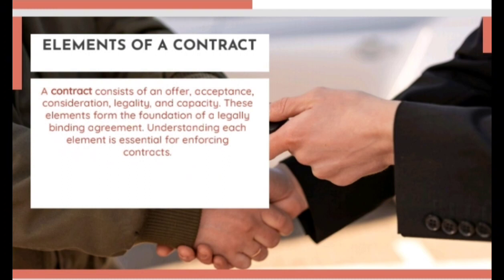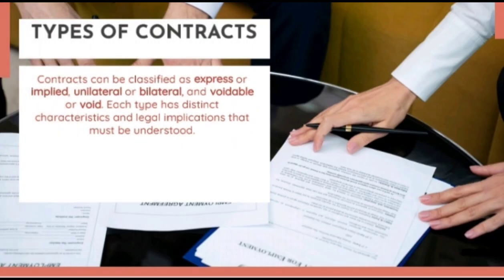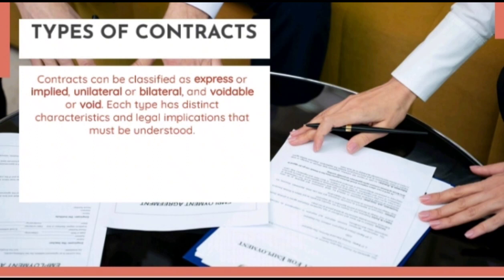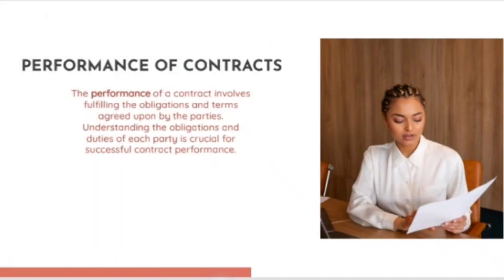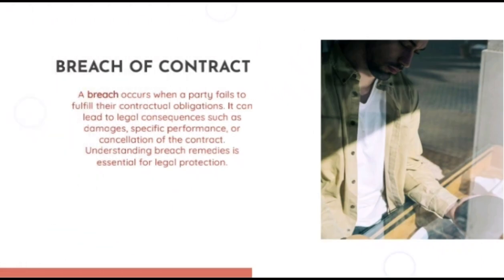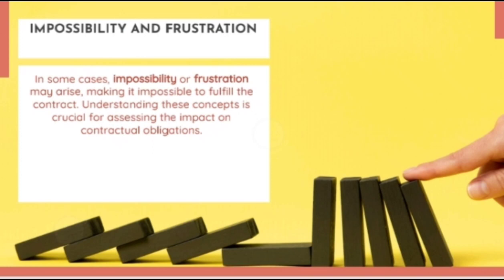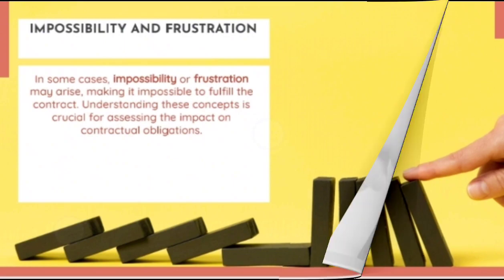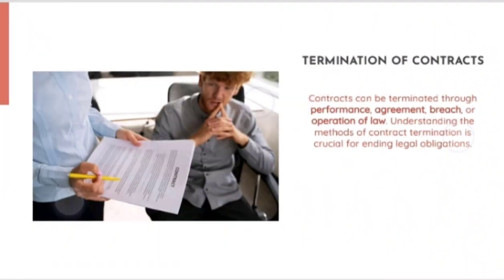RANARIO RHEA N.